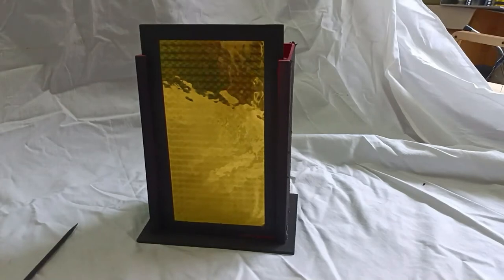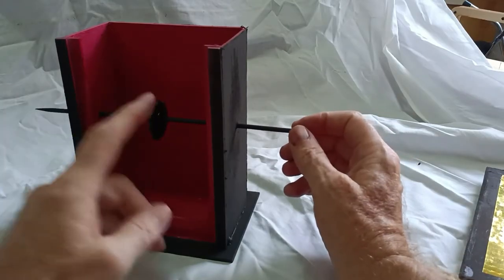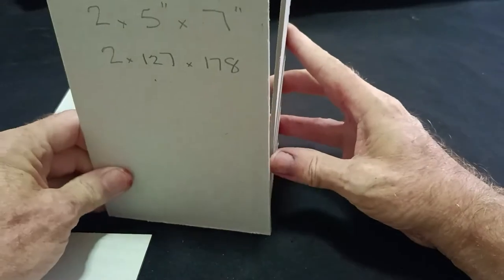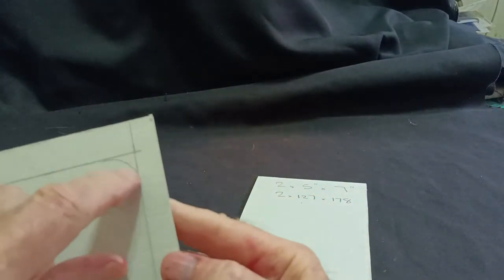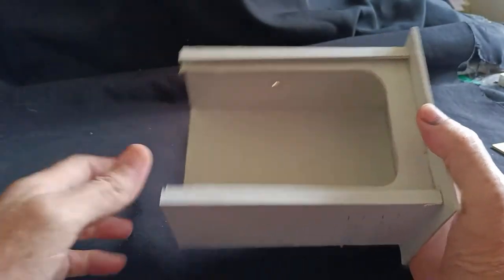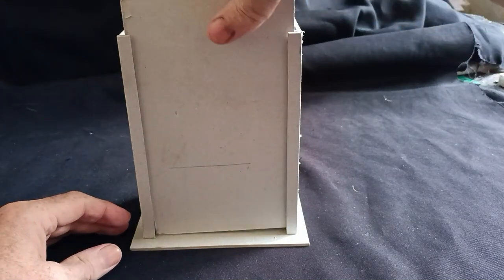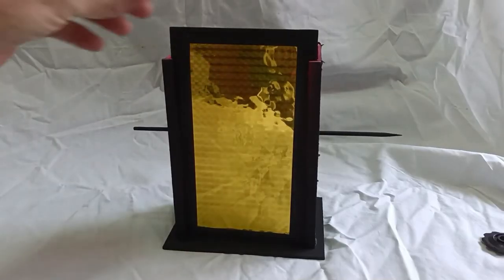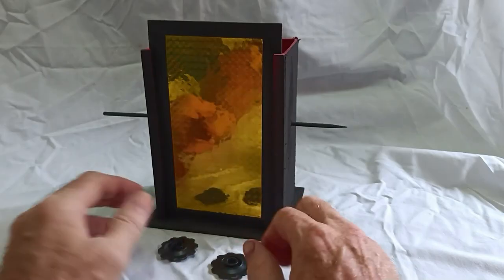How to make "the impossible ring" magic tricks revealed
How to make magic props, easy step by step tutorial